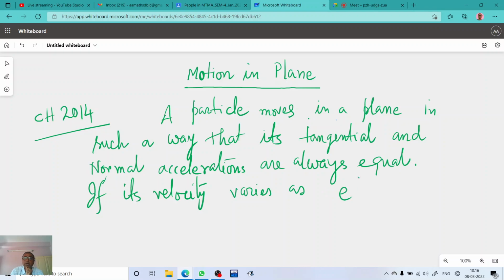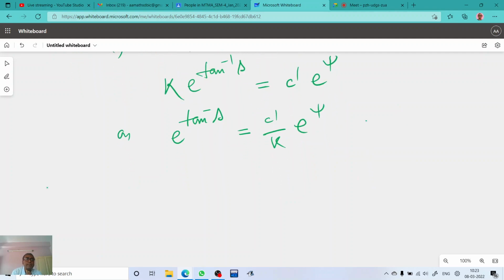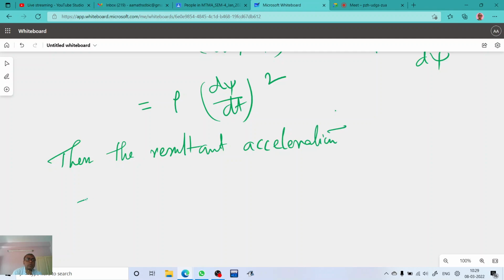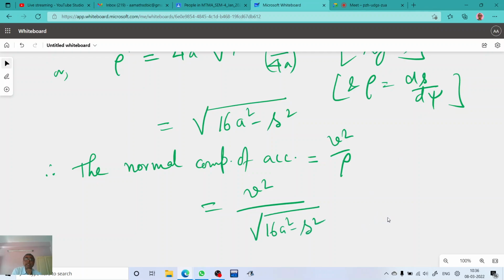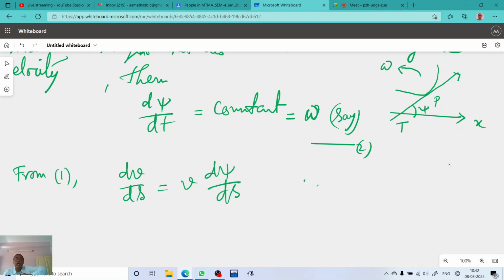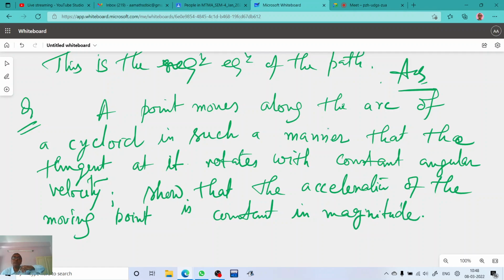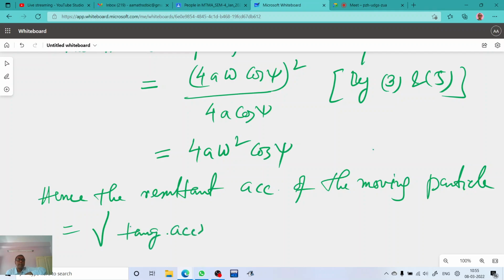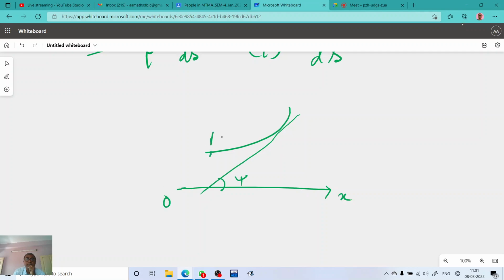Motion in a Plane_ Some examples_1_Tangential & Normal Components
CC-10_Unit-4_SEM-4_B.Sc.(Hons)_MTMA_Math_CU